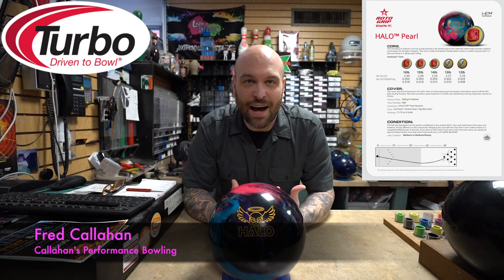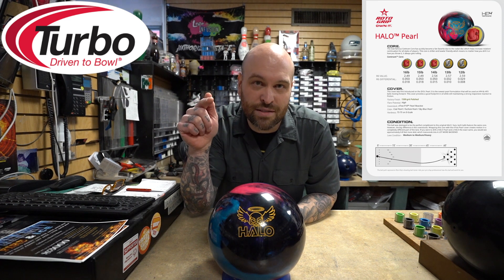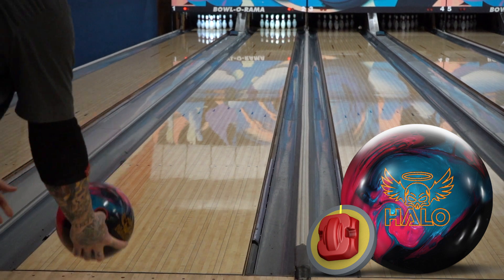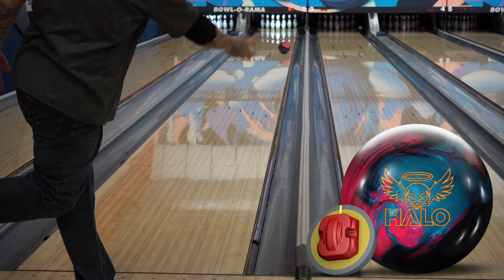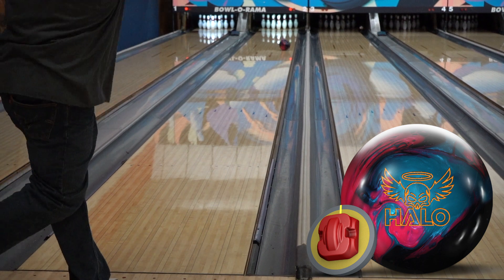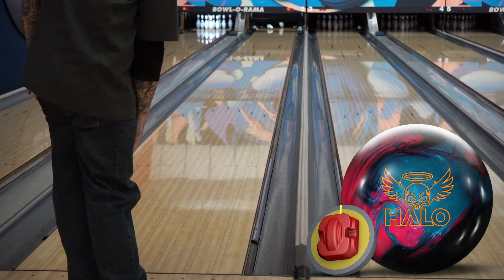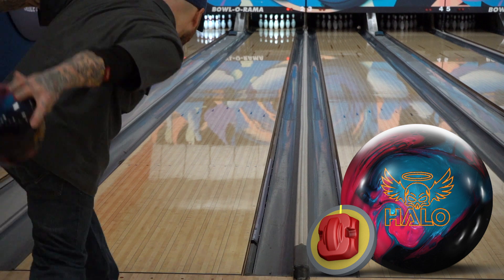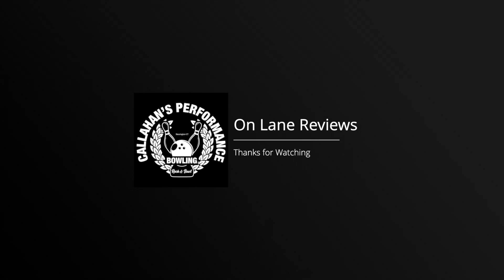RotoGrip Halo Pearl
This is our video review for the Halo Pearl. Thanks for checking it out.